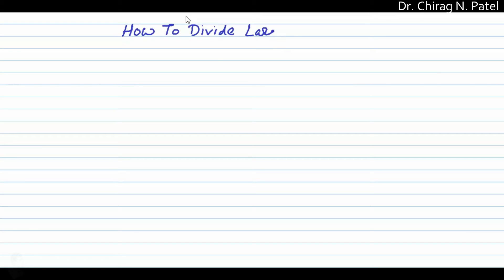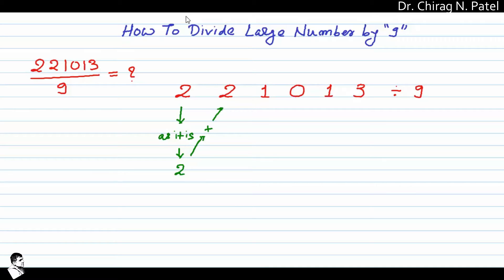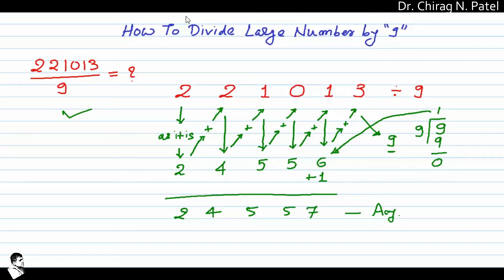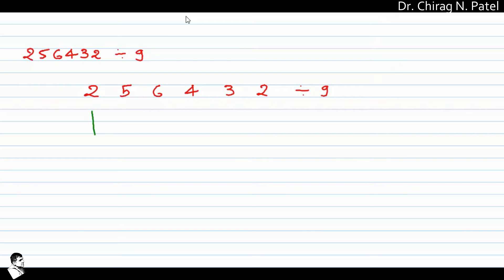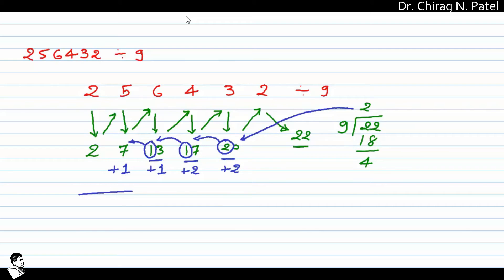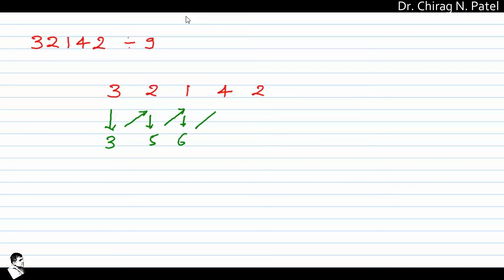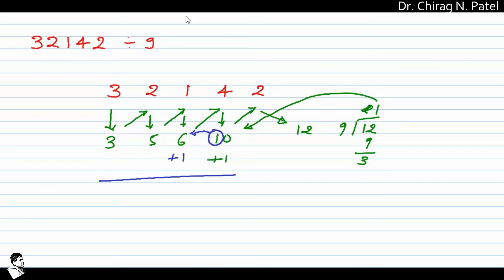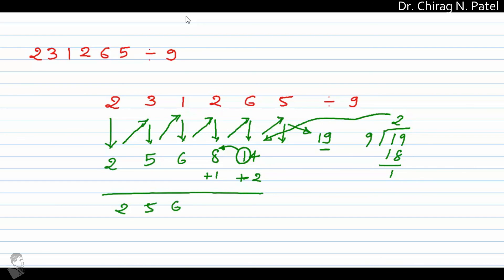Divide Any Number By 9 | Fast Divide Trick | Short Division Trick | Divide Any Number Faster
Learn Fast Math Trick to Divide any large number by 9. To divide any number with 9 is very easy if you learn this method and it will really be helpful for any competitive exam preparation.

Search Terms..!!
divide by 9 trick,
math trick,
short math trick,
math division trick,
fast math trick,
math tricks,

About Channel...!!